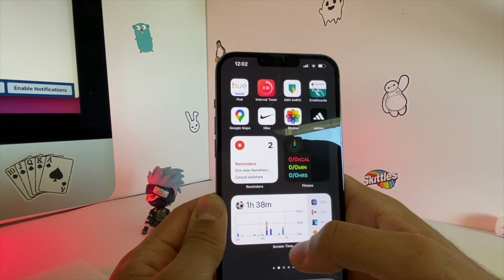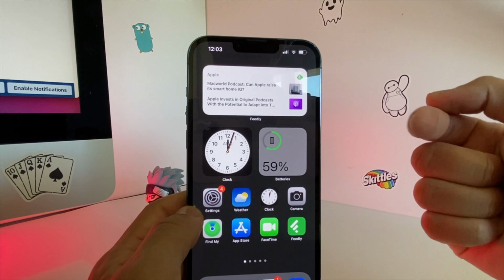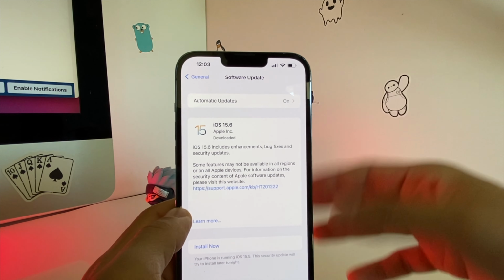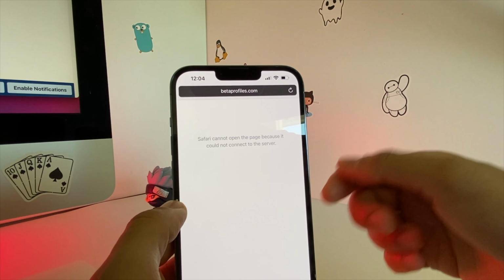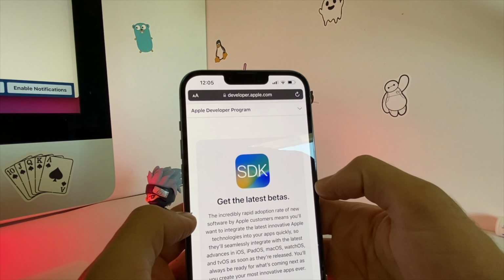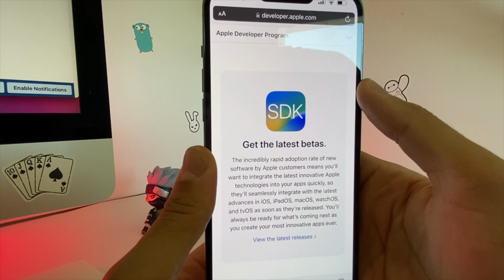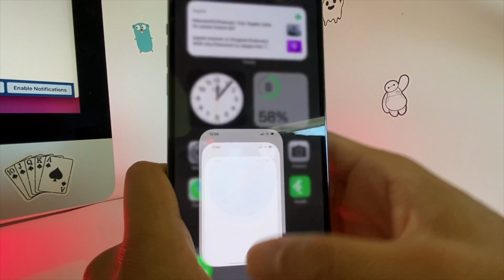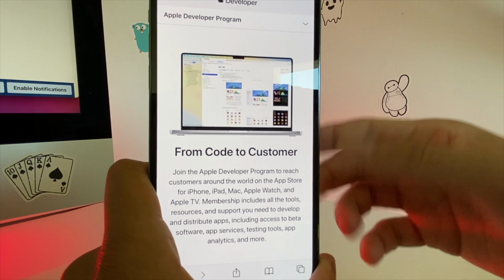You can't download iOS 16 Beta Version Like You Used To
You can't download the iOS 16 Beta Version Like You Used To

The SanDisk Portable SSD External hard drive is one of my favorite pieces of tech